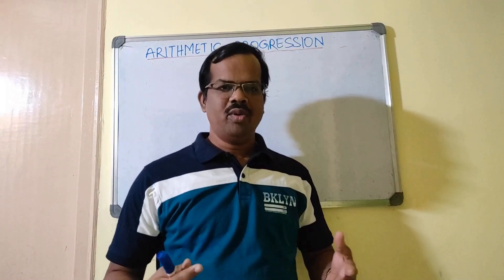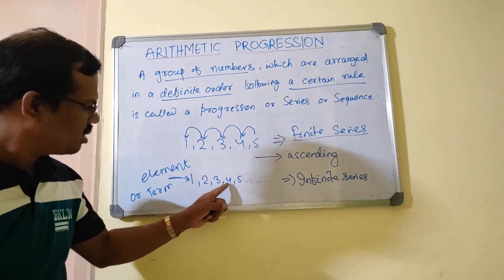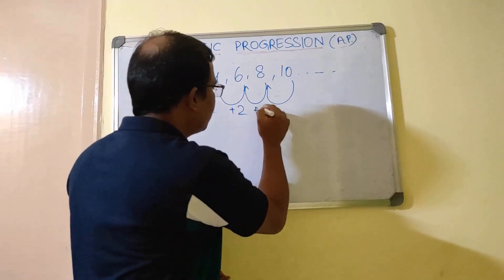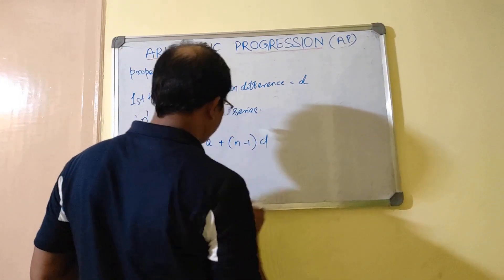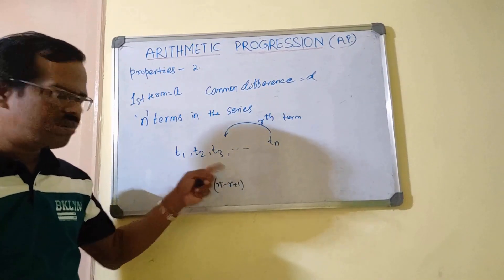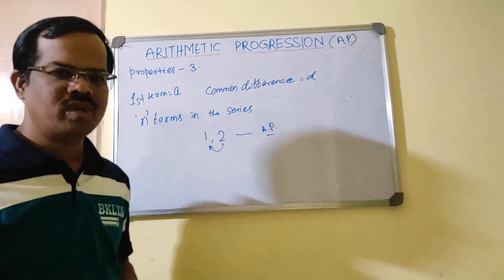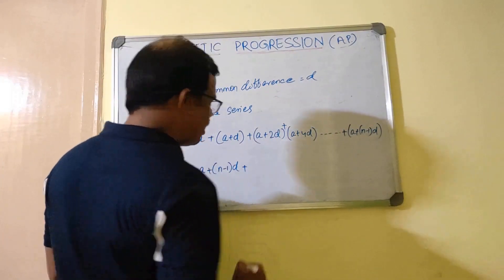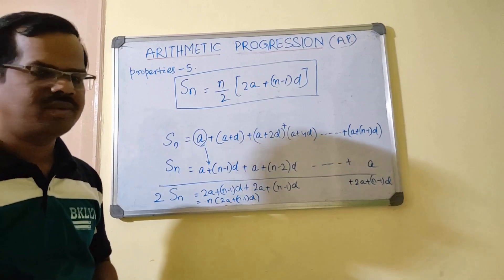Arithmetic Progression Class 10 ICSE, SELINA - Concept/Properties/Formula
Learn and master arithmetic progression in the easiest way. Clear your concepts, understand the formula for nth term, sum of arithmetic sequence and remember for long time.

Write in the comments section, if you have any comments and suggestions.
Happy learning and All the best for your exams.